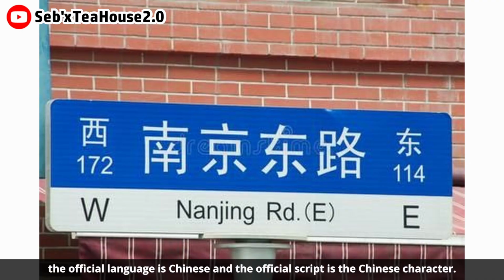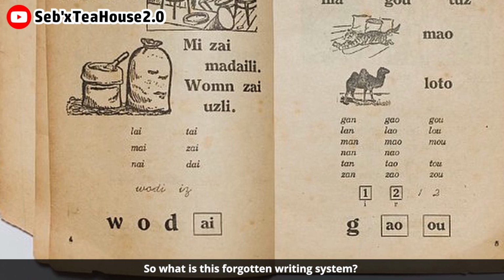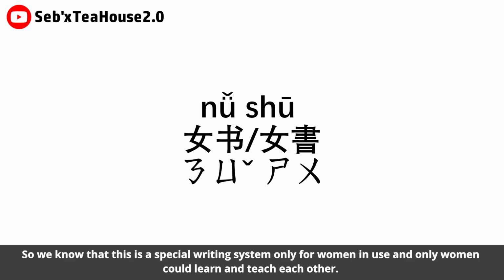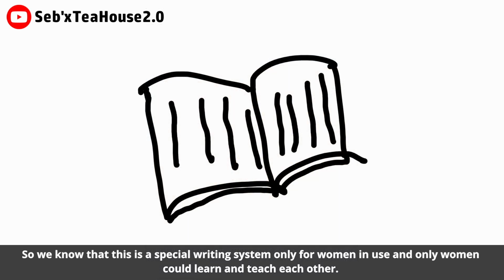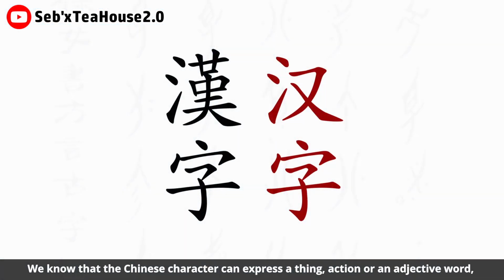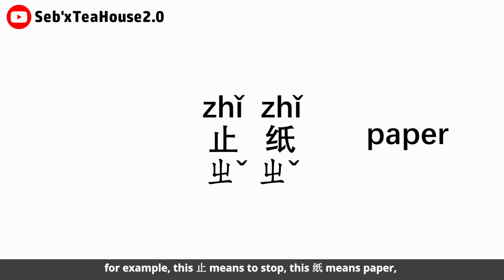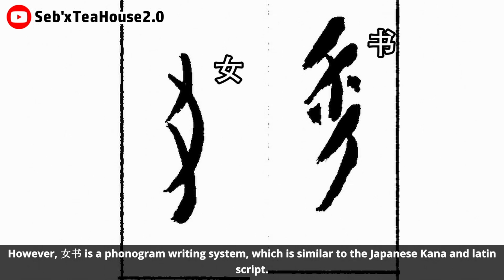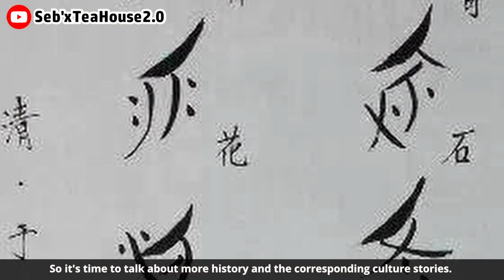Another Writing System for Chinese Characters | Only Women Can Write This Script | nǚ shū(女书/女書)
the First Look of nǚ shū(女书/女書)

Timeline:
00:00 intro
00:36 what is nǚ shū(女书/女書)?
01:08 why nǚ shū(女书/女書) is easier - 1?
02:09 why nǚ shū(女书/女書) is easier - 2?
03:14 history
04:36 nowadays
05:11 outro